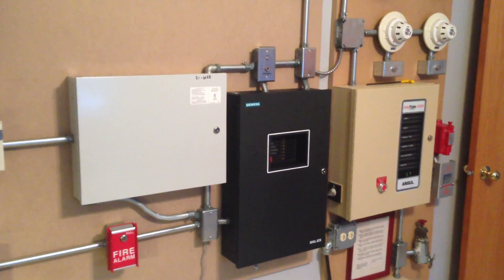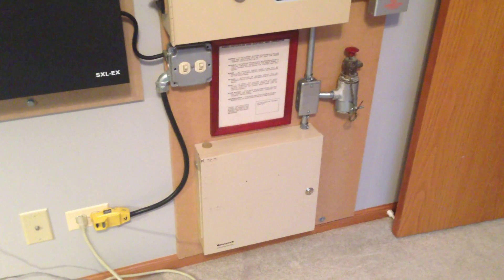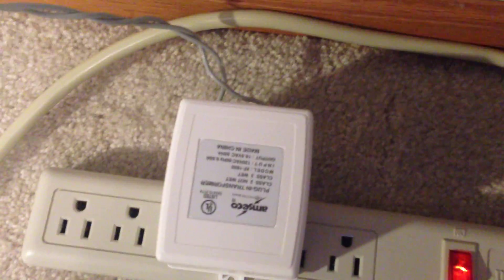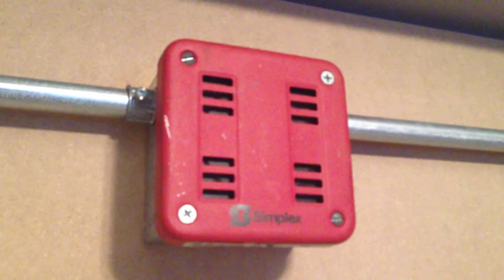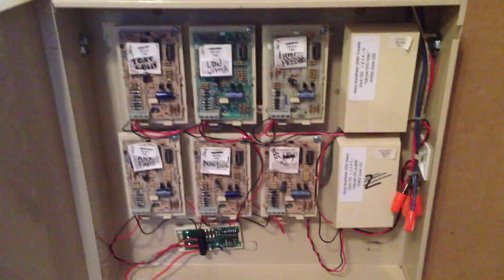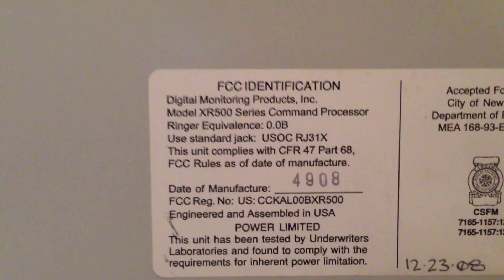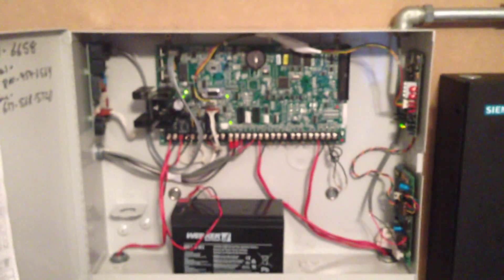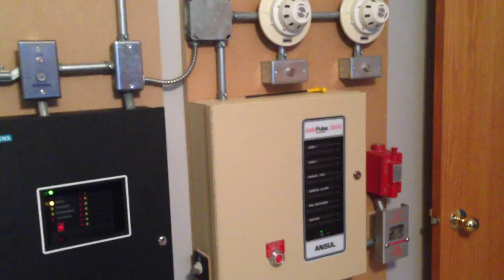System Test 12 | New DMP XR-500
First System Test with my new DMP XR-500 Fire/security panel! The panel only monitors the equipment, including the SXL-EX, AutoPulse 2000, DualTec motion sensor, and the POPIT modules, on the board and cannot activate anything other than its keypad. The keypad lights up in red during an alarm condition, which is present throughout the video due to the no battery condition on both of the fire panels. Although it is branded DMP, the 923-MCW-R is being activated from the normal SXL-EX fire panel and not the DMP XR-500.